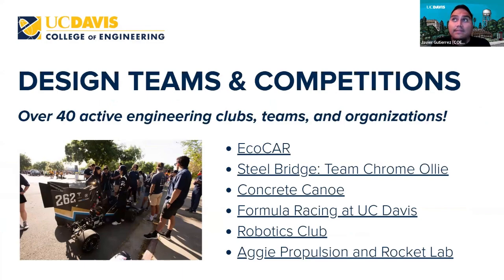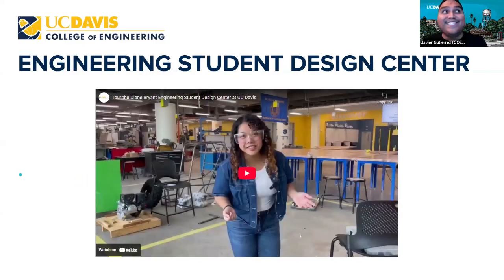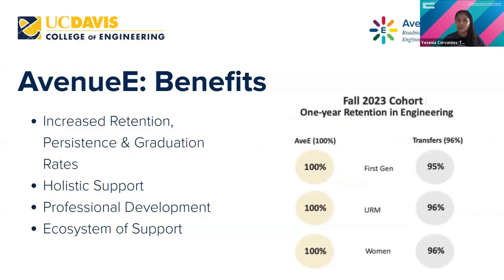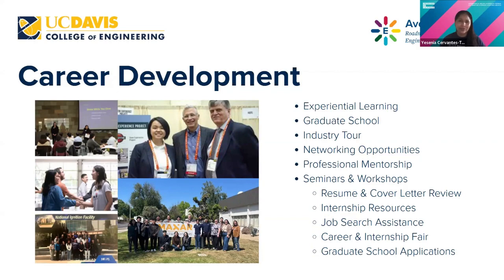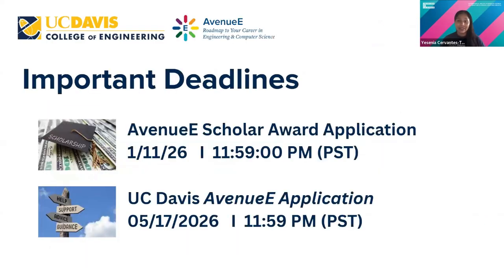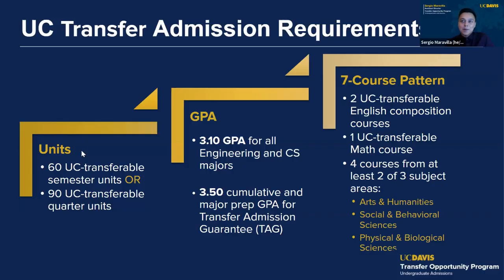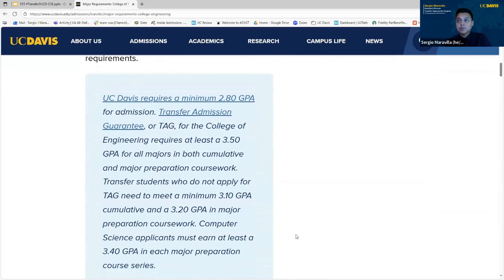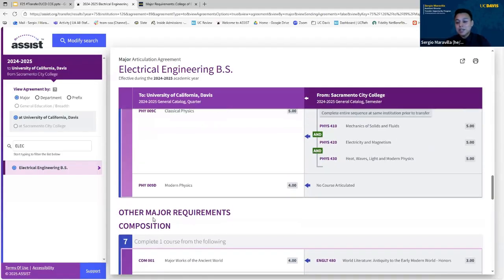Transfer2UCDavis: College of Engineering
The Transfer Opportunity Program offers comprehensive guidance on everything you need to know about transferring into the College of Engineering. We cover Transfer Admission Guarantee (TAG) eligibility for both selective and non-selective majors, along with essential tips for preparing your admissions application. You’ll learn how to meet TAG requirements, excel in competitive engineering majors, and make the most of campus resources. Plus, hear from a panel of current students as they share insights on student life, available support, and how they successfully navigated their own transfer journeys.